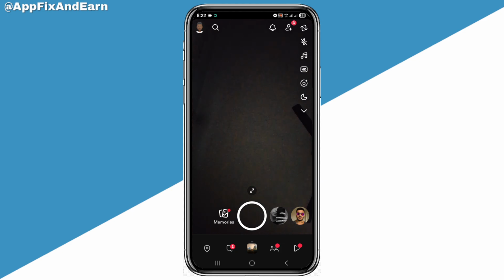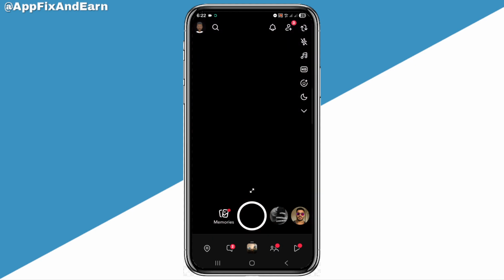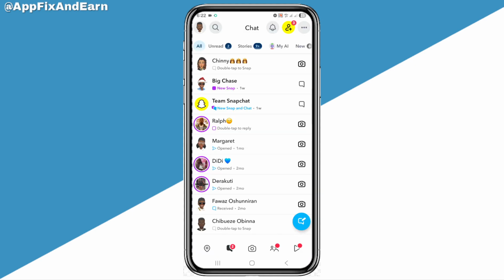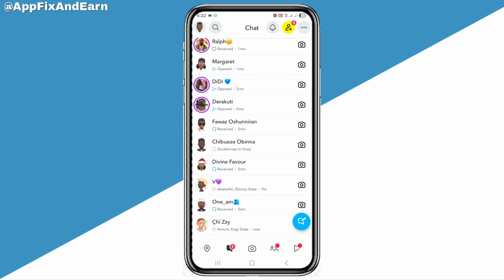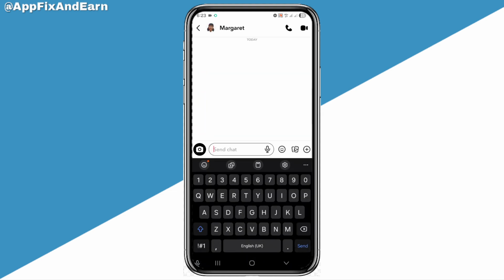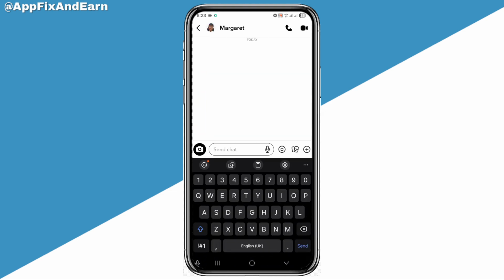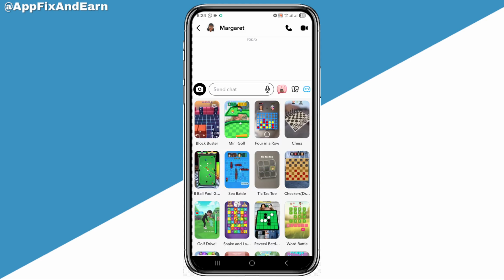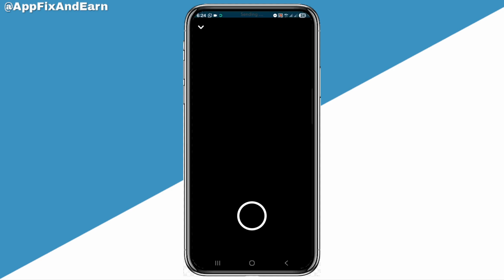Snapchat Games: Everything You Need to Know (2026)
How To Play Games On Snapchat Step-By-Step:

1. Open Snapchat: Launch the Snapchat application on your mobile device. You should be directed to the camera screen.
2. Access Chat: Navigate to the bottom panel of the screen and tap on the chat icon. This will show your current chat list with friends on Snapchat.
3. Select a Chat: Choose any chat from your list where you want to start a game with your friend.
4. Find the Rocket Icon: Check for the presence of a rocket icon within the chat screen as an indicator of available games.
5. Resolve Missing Rocket Icon: If the rocket icon is not visible, return to the chat feed and tap on your profile icon.
6. Go to Settings: Locate and tap the settings icon at the top-right corner of your profile page.
7. Access Help Center: Find the help center option in the settings menu and tap on it.
8. Search for Games: Once the page loads, utilize the search bar by typing “game” and select 'Games on Snapchat' from the search results.
9. Confirm Availability: If games are not available, this will be indicated. However, if they are available, follow the on-screen prompts to play them.

Discover how to play games on Snapchat like a pro! I've spent hours diving into Snapchat's game features, and I'm here to share all the fun tips and tricks to get you started. Whether you're a casual gamer or a Snapchat enthusiast, this guide will help you explore the best games on Snapchat and connect with friends in a whole new way. From Bitmoji Party to Snap Games, I'll walk you through the process of finding and playing these games effortlessly. Plus, I'll share some insider secrets on how to maximize your gaming experience and maybe even beat your friends' high scores! If you're ready to level up your Snapchat game, let's jump right in and start playing! Don't forget to leave your favorite Snapchat games in the comments below.